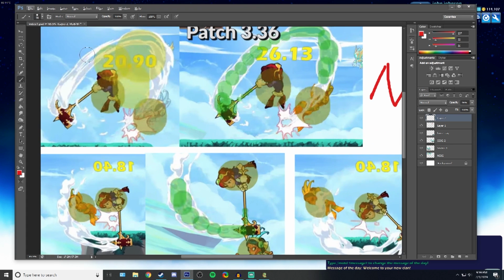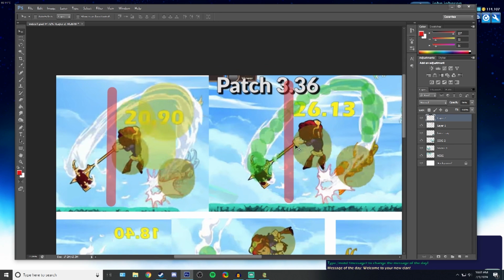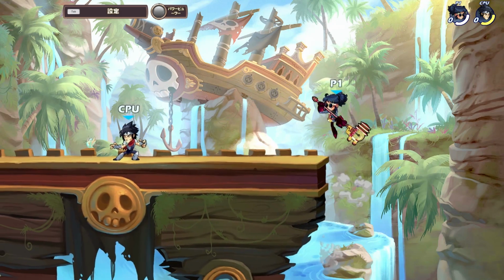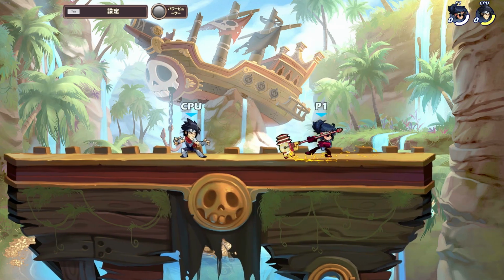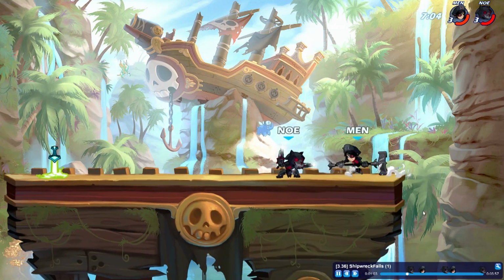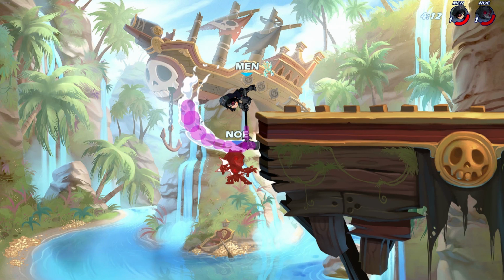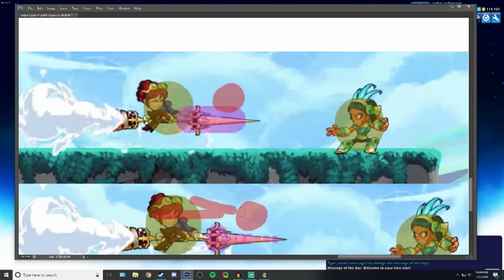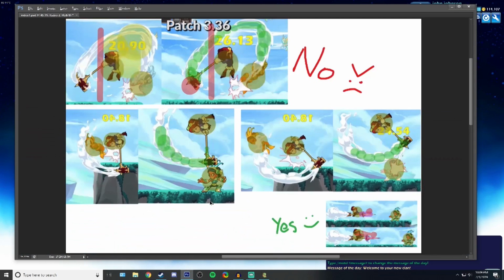Brawlhalla: Huge Scarlet Buffs (Fait Patch)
scarlet took some roids
dont drink and drive c: